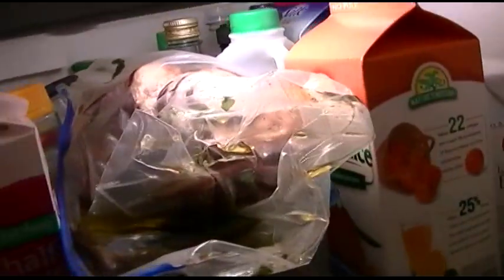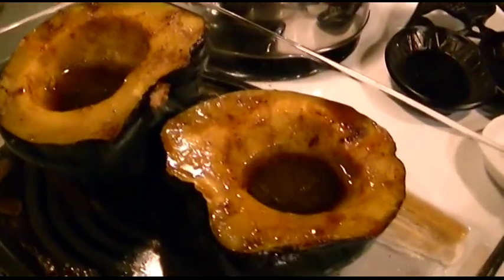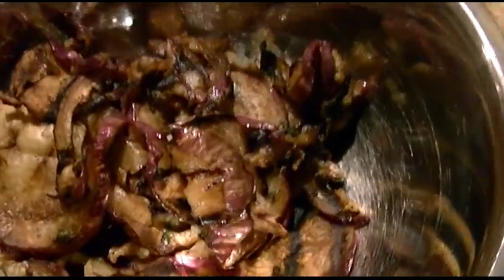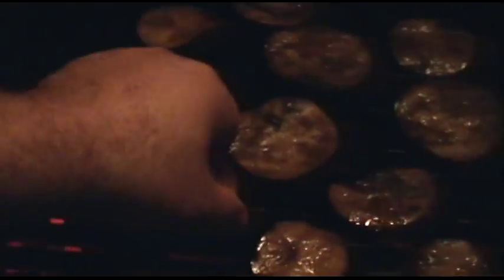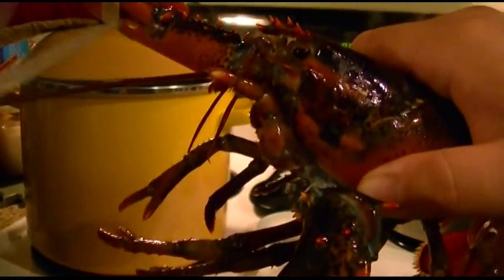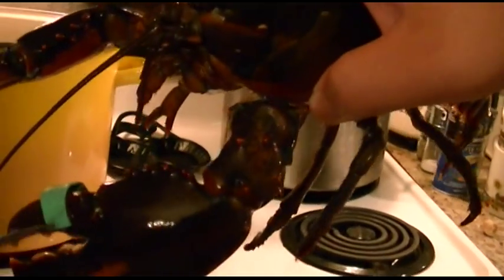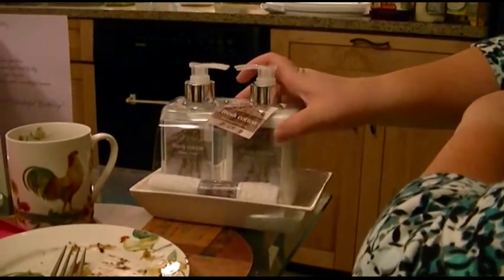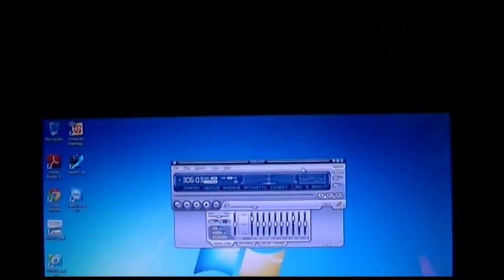Patty's 36th - Lobster & Squish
Time for the annual Lobster Slaughtering!  Tonight was my night at the helm in the kitchen, so I barbecued the eggplant, outside, in the cold.

Inside, in the oven, I baked up some acorn squash, topped with olive oil, brown sugar, cinnamon, and Grand Marnier.

Then it was time to boil up the lobster.  Probably the most delicious lobster any of us have ever eaten, and the sides to go with it just put it over the top.